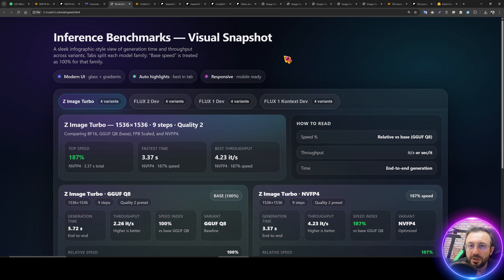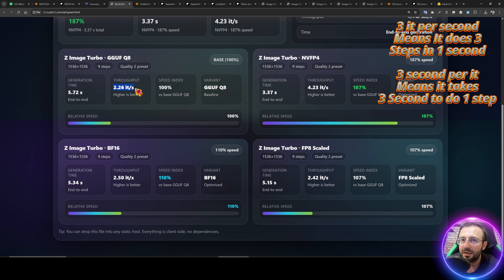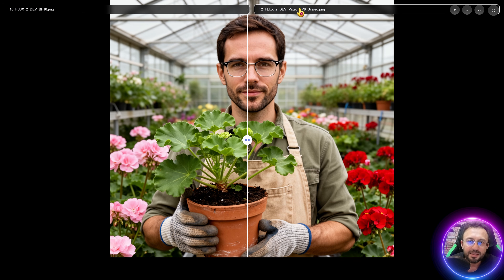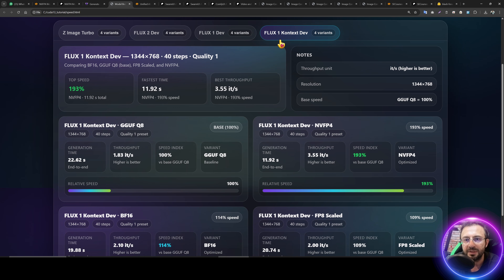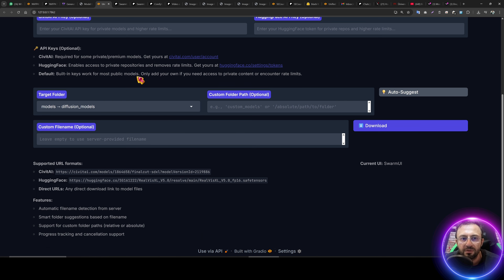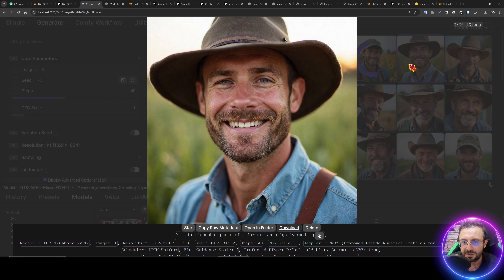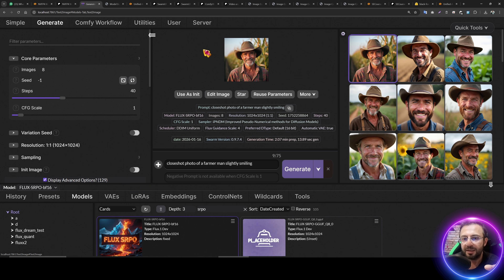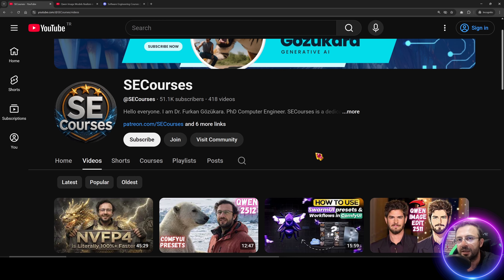BF16 vs GGUF, FP8 Scaled, NVFP4 Speed & Quality Compared + ComfyUI CUDA 13 Gains + FLUX 2 Klein 9B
It was always wondered how much quality and speed difference exists between BF16, GGUF, FP8 Scaled and NVFP4 precisions. In this tutorial I have compared all these precision and quantization variants for both speed and quality. The results are pretty surprising. Moreover, we have developed and published NVFP4 model quant generator app and FP8 Scaled quant generator apps. The links of the apps are below if you want to use them. Furthermore, upgrading ComfyUI to CUDA 13 with properly compiled libraries is now very much recommended. We have observed some noticeable performance gains with CUDA 13. So for both SwarmUI and ComfyUI solo users, CUDA 13 ComfyUI is now recommended.

How to Use SwarmUI Presets & Workflows in ComfyUI + Custom Model Paths Setup for ComfyUI & SwarmUI Tutorial

⏱️ Video Chapters:

0:00 Introduction: GGUF Q8 vs NVFP4 vs BF16 vs FP8 Precision Comparison
0:38 FP8 Quantization & New NVFP4 Model Quantizer App in Musubi Trainer
1:08 The New FLUX SRPO Mixed NVFP4 Model & FLUX 2 Klein 9B Announcement
1:56 Speed Comparison Setup: ComfyUI CUDA 13 & Compiled Libraries
2:41 Z Image Turbo Speed Test: GGUF Q8 vs NVFP4 (87% Faster)
3:09 Z Image Turbo Speed Test: BF16 vs FP8 Scaled vs GGUF Improvements
3:32 Installing & Using Image Comparison Slider Tool for Quality Check
3:55 Z Image Turbo Quality: BF16 vs GGUF Q8 vs FP8 Scaled
4:13 Z Image Turbo Quality: NVFP4 Degradation Analysis
4:27 FLUX 2 Dev Speed Test: GGUF Q8 vs NVFP4 (100% Faster)
4:43 FLUX 2 Dev Speed Test: FP8 Scaled vs BF16 Performance
5:12 FLUX 2 Dev Quality: BF16 vs GGUF Q8 vs Mixed FP8 Scaled
5:38 FLUX 2 Dev Quality: NVFP4 Mixed Precision Analysis
5:54 Benchmark Settings: 2048px Resolution & Quality 1 Preset Details
6:25 FLUX 1 Dev Speed Test: GGUF Q8 vs NVFP4 (118% Faster)
7:21 FLUX 1 Dev Speed Test: BF16 & FP8 Scaled Performance Stats
7:42 FLUX 1 Dev Quality: BF16 vs GGUF Q8 vs FP8 Scaled
7:55 FLUX 1 Dev Quality: NVFP4 Visual Degradation Review
8:06 FLUX 1 Kontext Dev: Model Intro & Outpainting Tutorial Reference
8:40 FLUX 1 Kontext Dev Speed: GGUF Q8 vs NVFP4 (93% Faster)
8:59 FLUX 1 Kontext Dev Speed: BF16 & FP8 Scaled Comparisons
9:12 FLUX 1 Kontext Dev Quality: Original vs Edited Image (Hair Change)
9:36 FLUX 1 Kontext Dev Quality: BF16 vs GGUF Q8 vs FP8 Scaled
9:51 How to Use SwarmUI Unified Model Downloader & Bundles
10:36 Downloading Models via URL from CivitAI & Hugging Face to Cloud
11:45 SECourses Musubi Trainer: Creating Custom FP8 Quantized Models
12:44 The New FLUX SRPO NVFP4 Mixed Precision Model Overview
13:15 Live Demo: FLUX SRPO NVFP4 Speed Test on RTX 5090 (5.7s)
13:52 VRAM Usage Analysis: NVFP4 on RTX 5090 (14GB Usage)
14:16 Live Comparison: BF16 Speed & VRAM Test on RTX 5090
15:15 Troubleshooting: Fixing Low RAM/VRAM Issues with Arguments
16:25 Why You Should Upgrade to ComfyUI CUDA 13 Version
16:51 SimplePod AI: Updated Instructions & Template Setup
17:29 RTX 6000 Blackwell Fix & nvitop Utilization Verification
18:18 Conclusion, Contact Info & Support Channels

In this video, you will learn:

Speed differences between GGUF Q8, NVFP4, BF16, and FP8.
Visual quality analysis using the Image Comparison Slider.
How to use the new NVFP4 and FP8 Quantizer tools.
How to fix Low VRAM/RAM issues with specific arguments.
Performance benchmarks on RTX 5090 and RTX 6000.